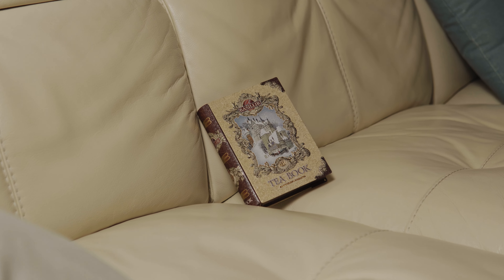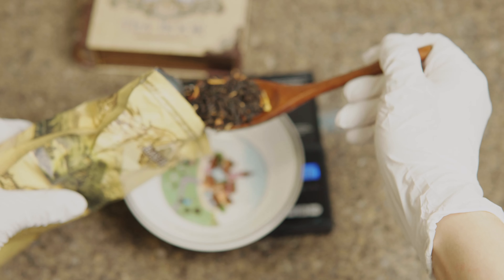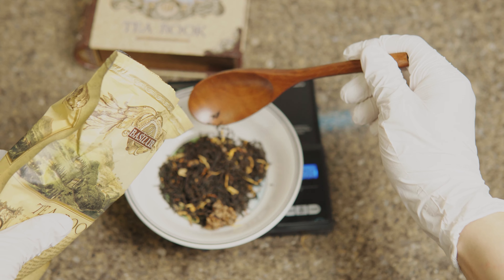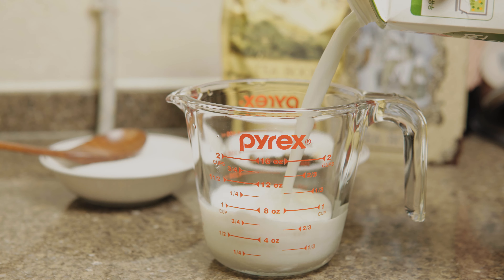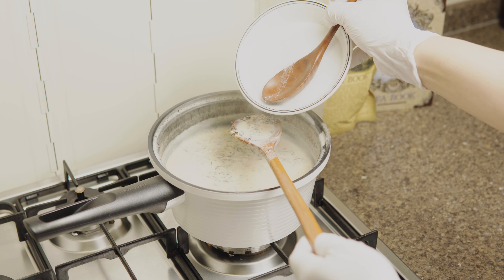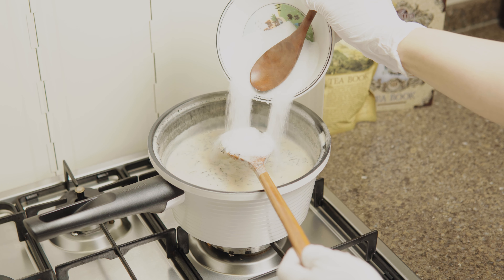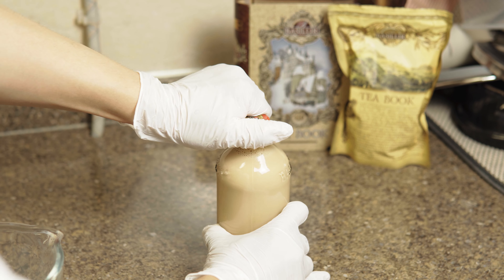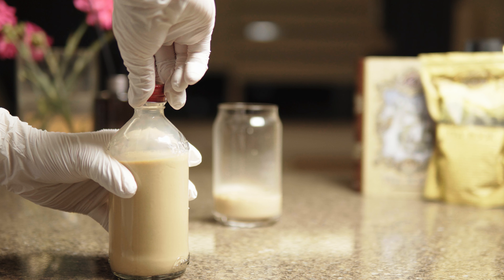How To Make Milk Tea at Home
Easy milk tea recipe to try making yourself
Add tapioca pearls to make Bubble Milk Tea

Recipe -
 - 10 grams of black tea
 - 30-50 grams sugar
 - 500ml Milk (any type)

Tapioca Pearls - Homemade
- 1/3 Cup Water
- 1/4 Cup Molasses Sugar
- 1 cup Tapioca Starch

AidenChoi.Com